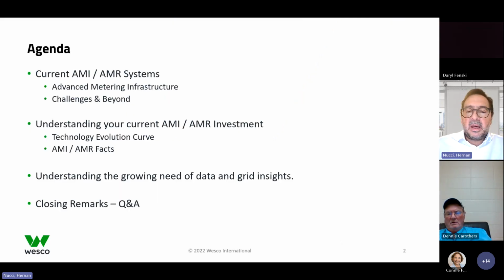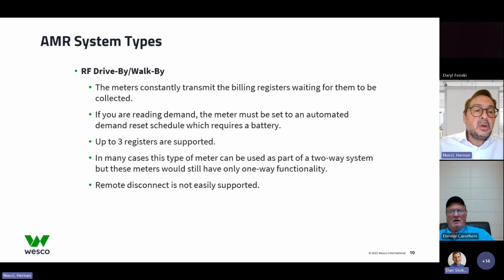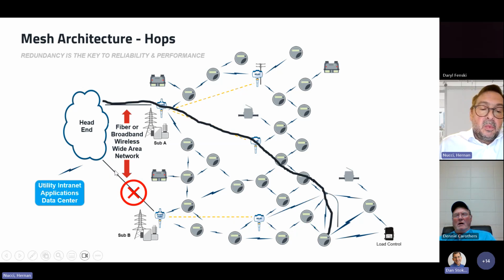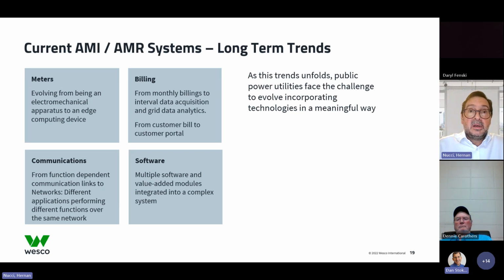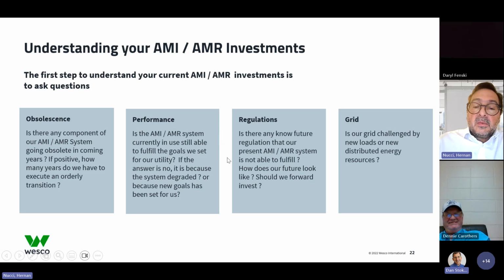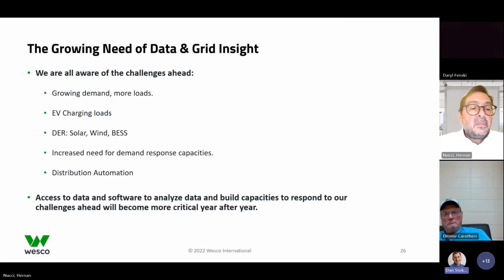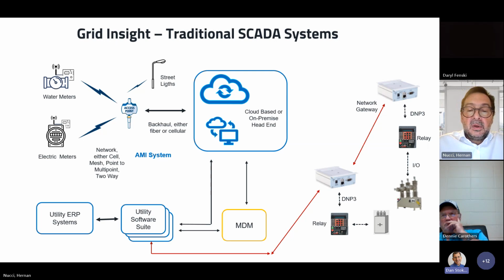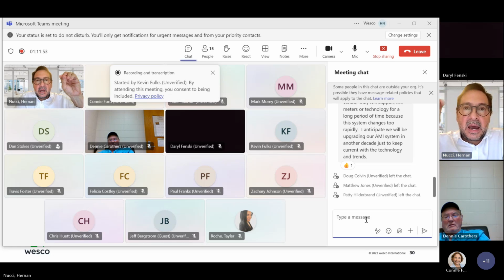Patron Member Webinar: The Key to Maximizing Your AMI/AMR System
Join Patron Associate Member Hernan Nucci, Sr Director-Utility Technology Sales, WESCO as he discusses The Key to Maximizing Your AMI/AMR System.

In the current landscape, navigating the complexities of enhancing and modernizing your AMI or AMR system can be daunting, with intricate technical specifications, connectivity demands, and concerns regarding implementation and integration. There is also the increasing necessity for data insights that may be beyond the scope of your existing system but are now essential to meet customer requirements. Opting to capitalize by upgrading your current system could be a wise choice, as it offers several benefits such as firmware and software updates, expanded meter coverage, cellular deployment, edge computing, and hybrid solutions. The process of upgrading your existing AMI/AMR system has become significantly more feasible. Engaging a supply chain partner can be instrumental in fulfilling your project's needs and enhancing your system to empower you to power, build and connect your community.